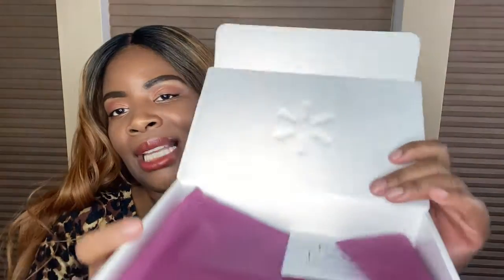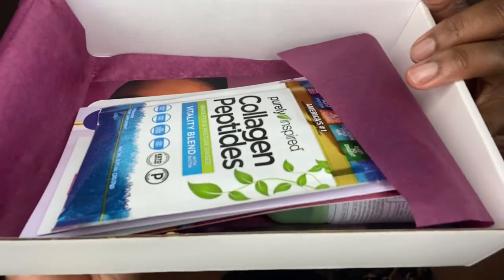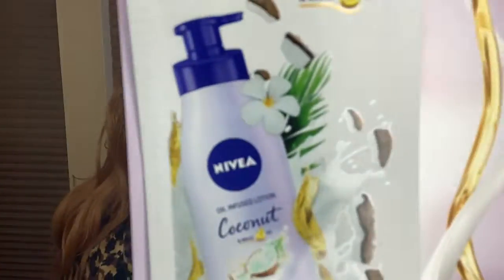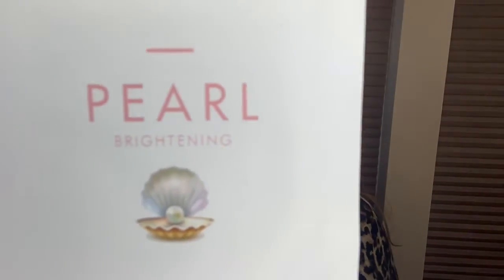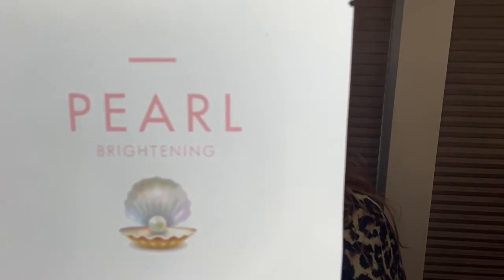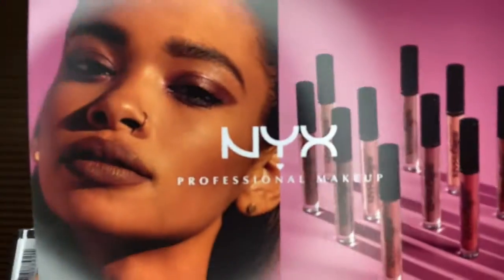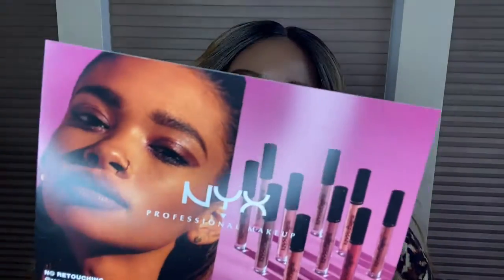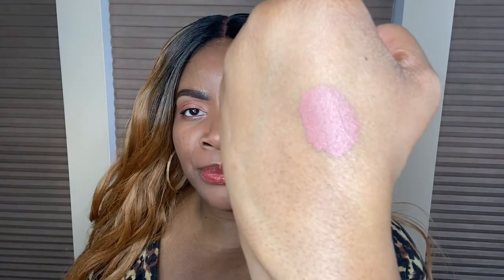Walmart Beauty Box Unboxing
Hey Sweeties,

This is an unboxing video. Yay! I love unboxing products for you guys. This is the Walmart Beauty Box was unboxong and this was a good one. Also stay tune until the end for  our business updates on Tori’s Beauty Corner. Enjoy watching

 I have been working on starting a business. Yes it's time to make my dreams coming true. Starting my beauty line is a lot of work but this is something i been wanting to do for a long time. finally it's all coming together. I hope i can inspire you too.

Tori's Beauty World products line information.

For Custom Beauty and bath products by your truly or to purchase amazing aromatherapy bath bombs, lip scrubs, Lip balms, Soaps,shower steamers, Facial Cleanser bars, Lotion Bars, Hair growth oil and much more to come.

IG Business page: @torisbeautyworld

Send Mail and cool Stuff:
Tori McLean
P.O.Box 392
Clinton, MD 20735